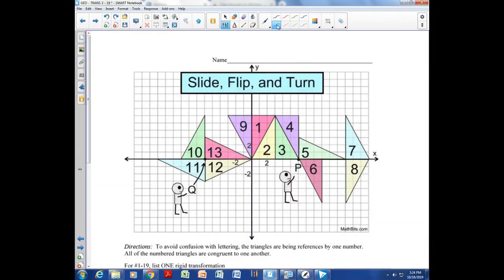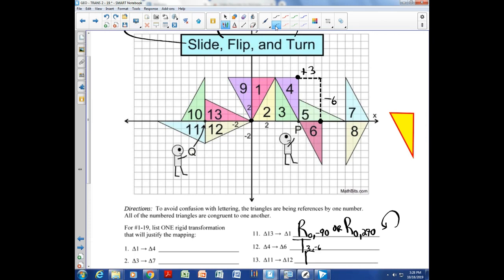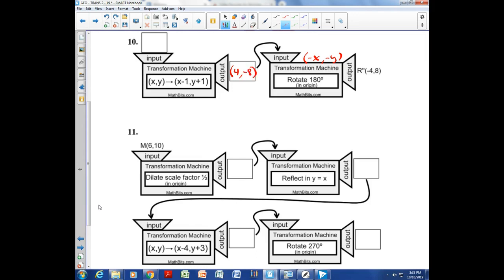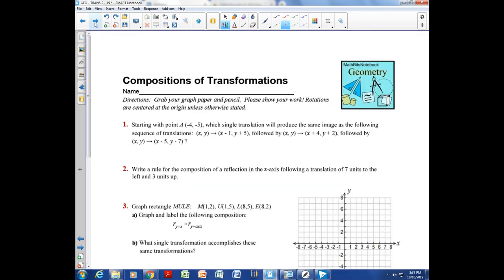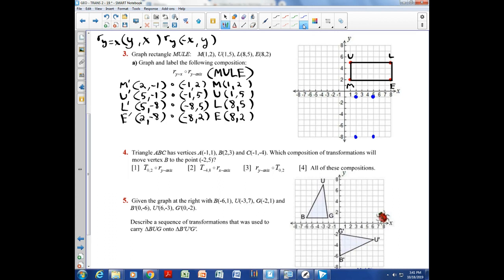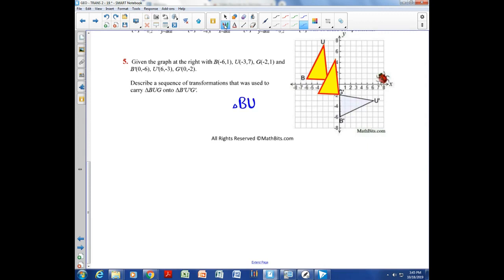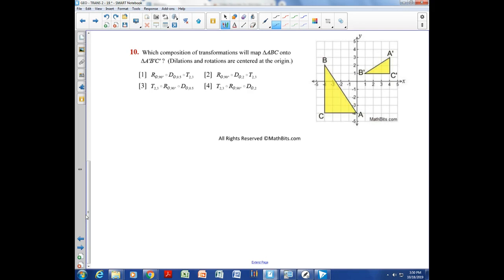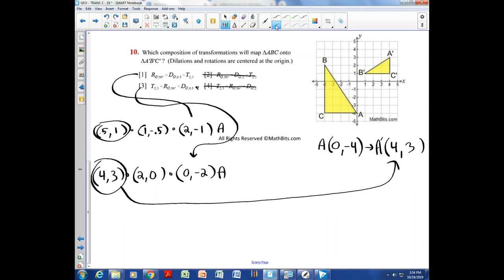Transformation HW Problems 1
A few problems done from your HW sheets on Transformations.